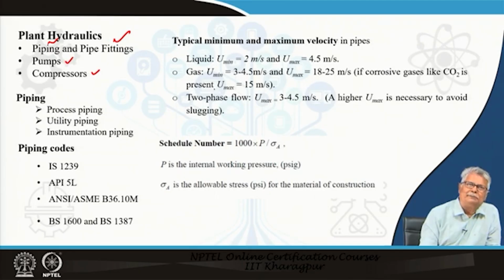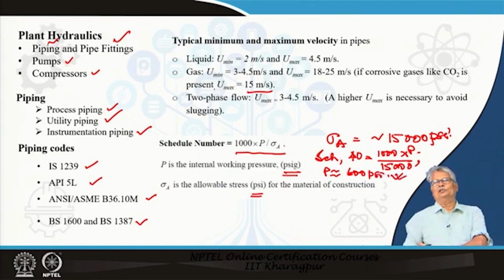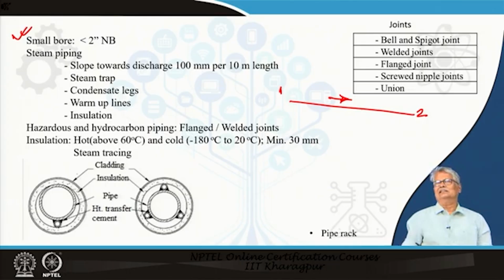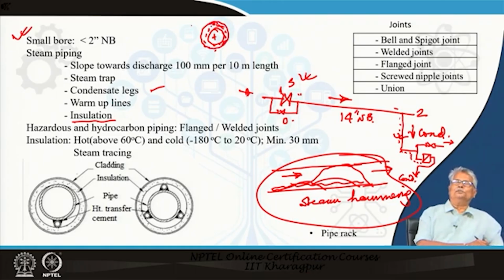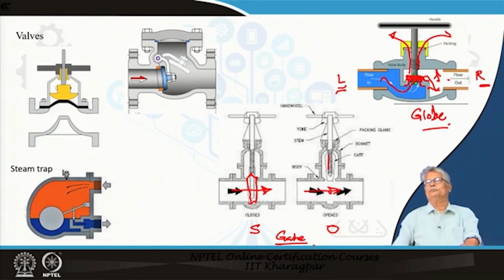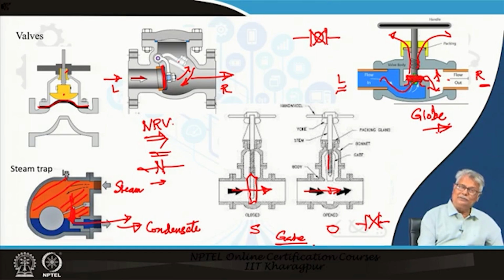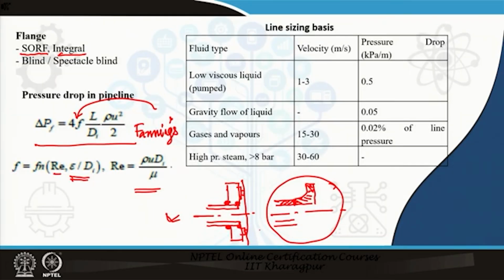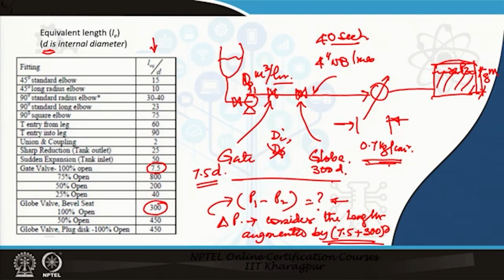Lecture 54: Plant Hydraulics